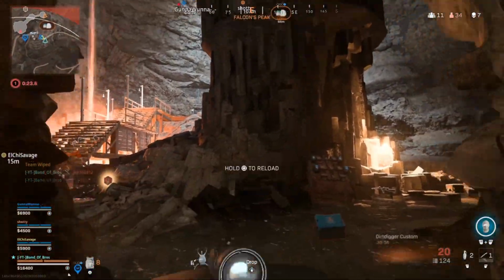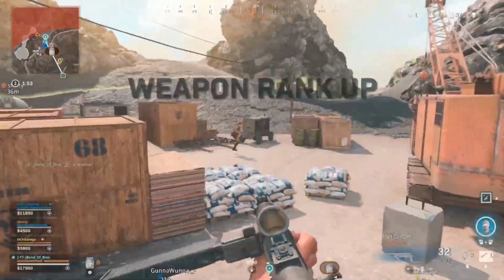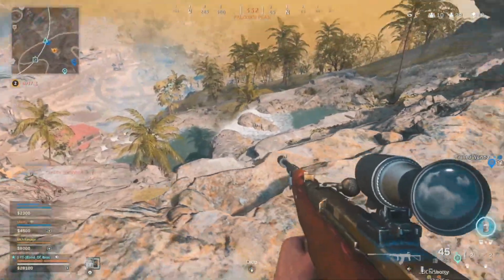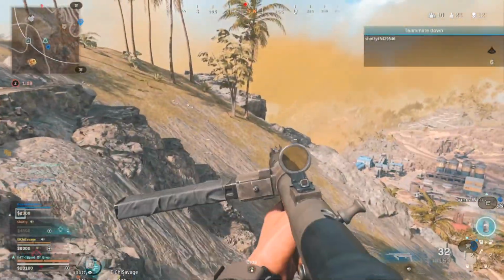I Switched From DYNAMIC To LINEAR and This Happened... 😯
So I switched from DYNAMIC TO LINEAR AIM RESPONSE in WARZONE and ill be talking about what is better and some tips to help you switch

Code: BANDOFBROS